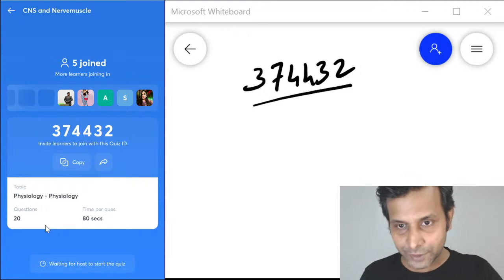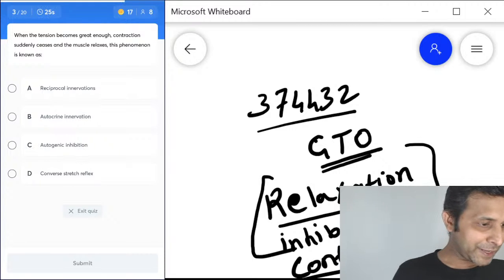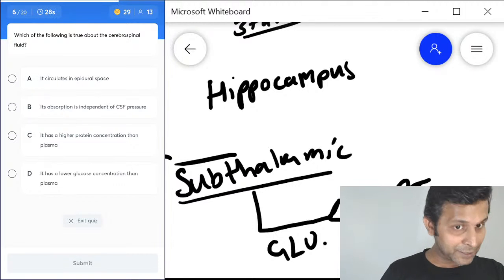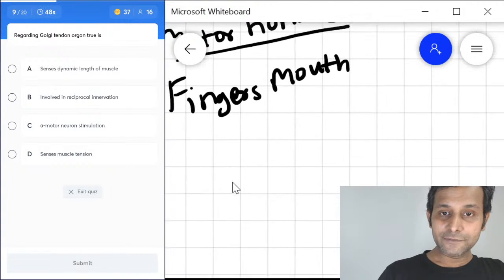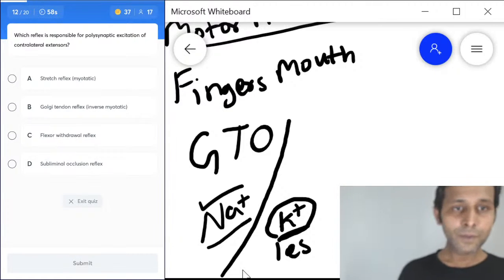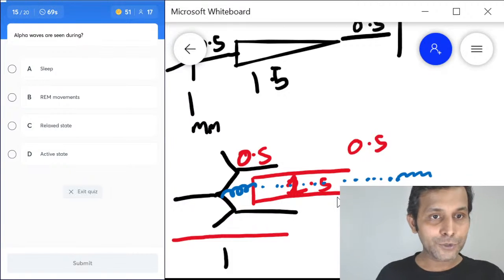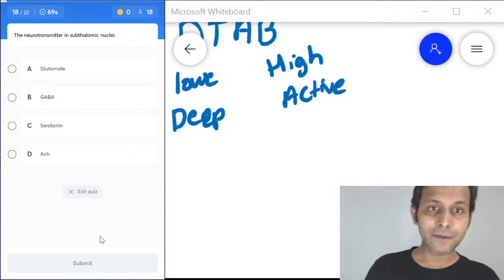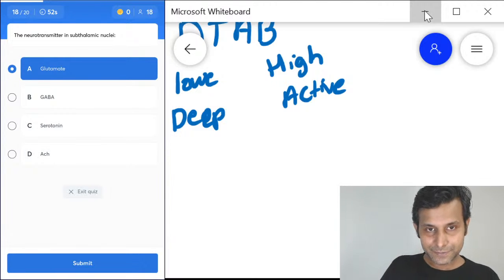Physiology Live Quiz | CNS and Nervemuscle Physiology | Dr. Vijay Gupta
A passionate teacher and devout Physiologist. He is M Sc, PhD and has more than 16 years of experience in teaching Physiology at D Y Patil University, School of Medicine in Department of Physiology.And more than 10 years for teaching Physiology to NEET PG, FMGE, USMLE, PLAB etc

Subscription Benefits: -
1. Learn from your favourite educators and toppers
2. Dedicated DOUBT sessions
3. One Subscription, Unlimited Access
4. Real-time interaction with Teachers
5. You can ask doubts in the live class
6. Download the videos & watch offline